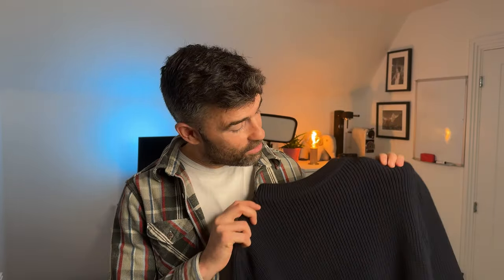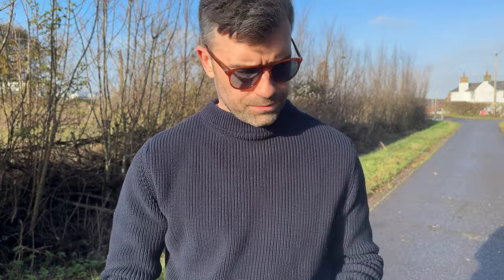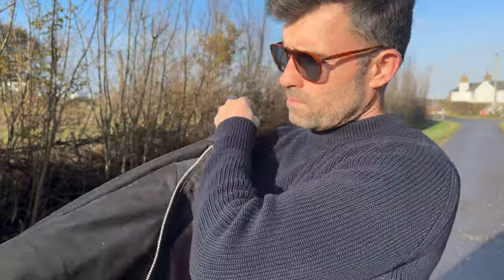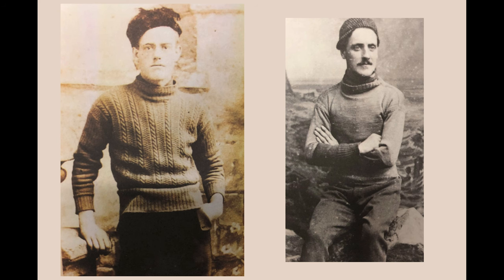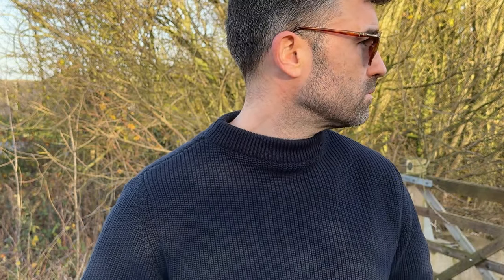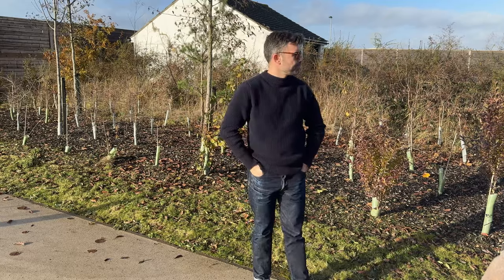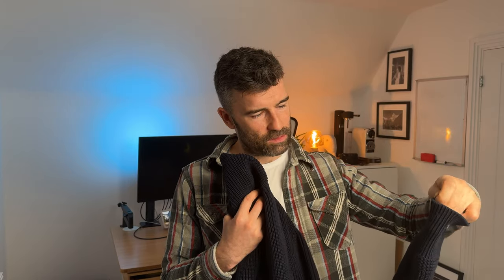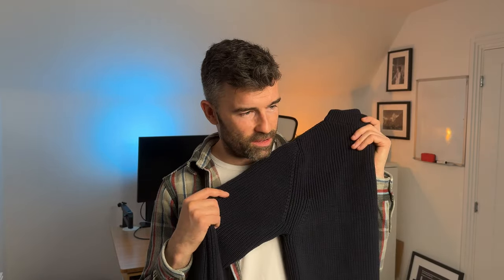The Perfect Seaman Sweater: Bleu de Chauffe Cancale Review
For a while now, I've been eyeing a fisherman sweater, and it couldn't be more perfect that Bleu de Chauffe has introduced their latest creation, the Cancale Seaman Sweater—a true embodiment of tradition. Naturally, I couldn't resist giving it a try.

Given the growing curiosity around my recent wardrobe addition, I've had numerous inquiries about the source of my sweater. Well, here it is! Discover where I snagged my stylish Cancale Seaman Sweater from Bleu de Chauffe.

What I wore:
Iron Heart N1 Deck Jacket -
Viberg Service Boot - Custom

For keeping your clothes looking fresh!

UK Viewers:
'The Last of Us' Jacket! - Flint & Tinder Waxed Trucker
The BEAST overshirt
My Favorite boots:
Red Wing
My Sunglasses:
Ray Ban
My Face Moisturisers:
CeraVe
The Ordinary
My Headphones
Powerbeats Pro